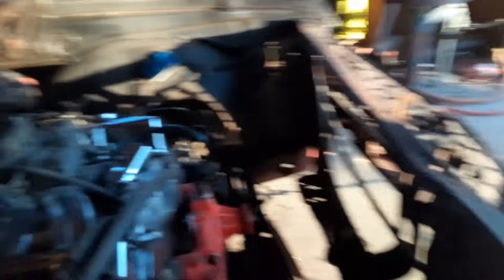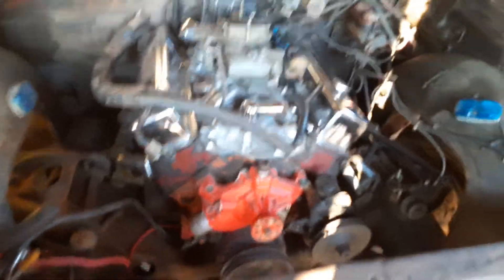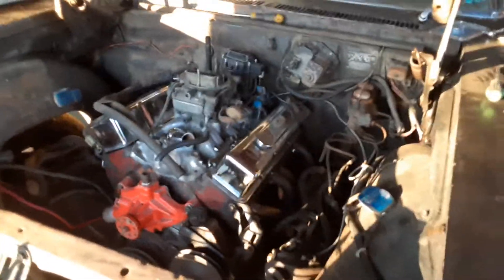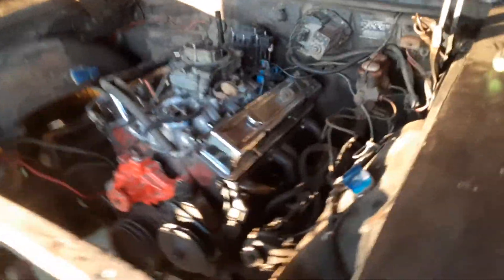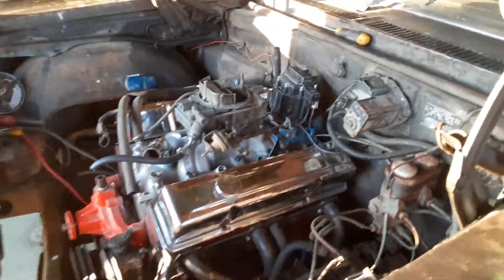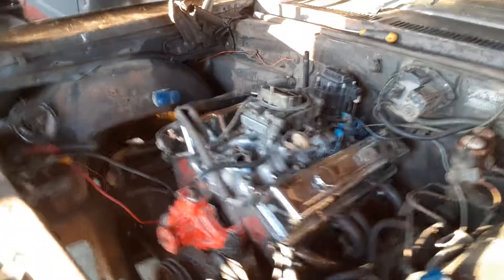74 Chevy nova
Update on the nova project.